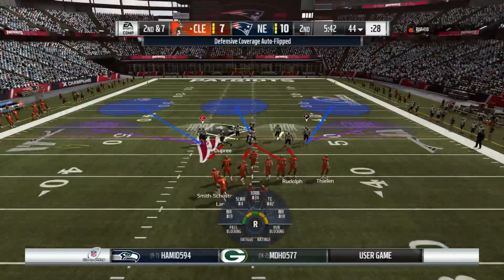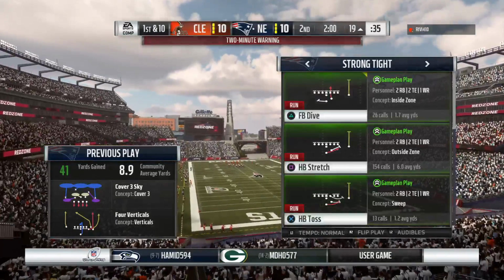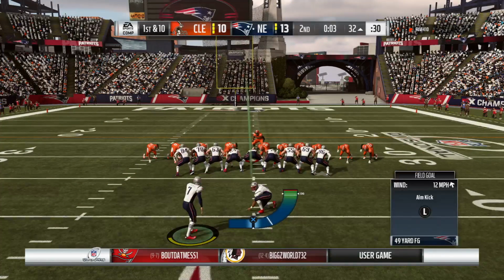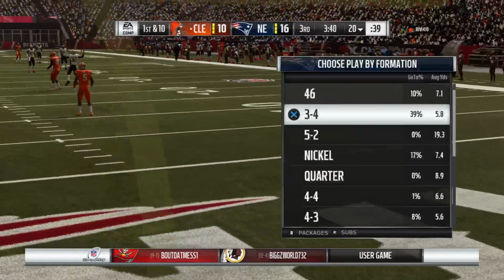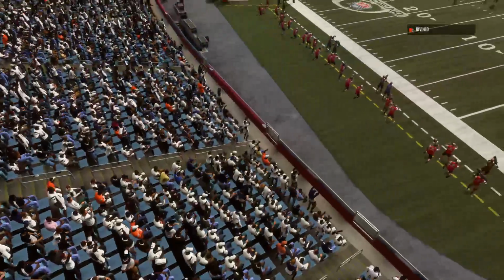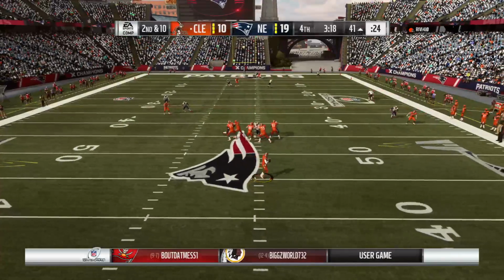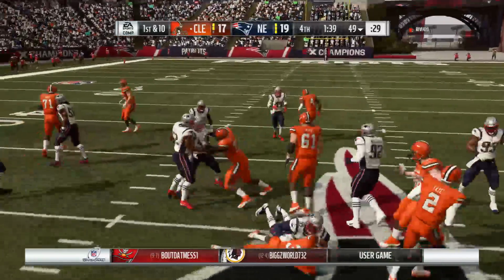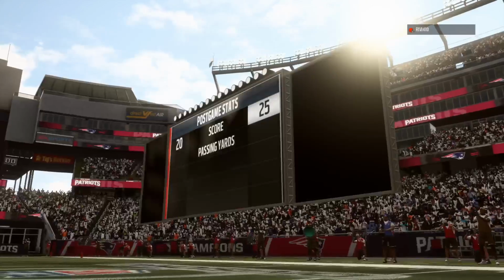Hitsticker205's Live PS4 Broadcast